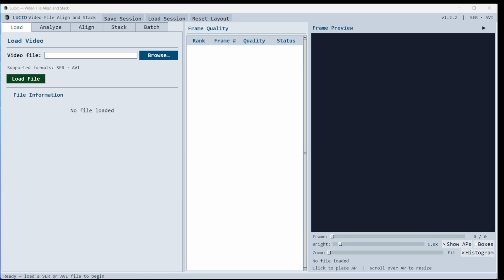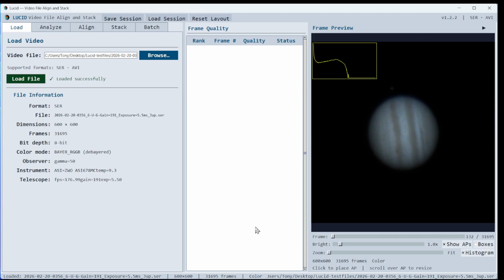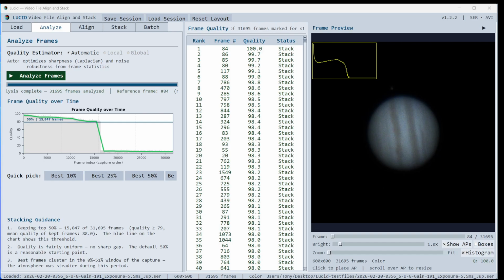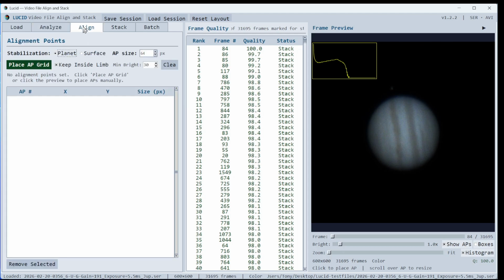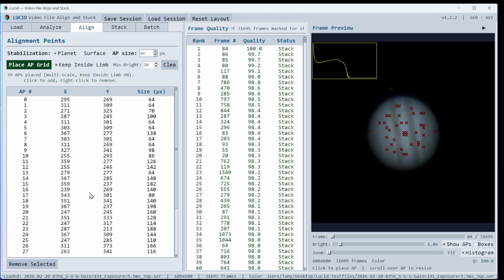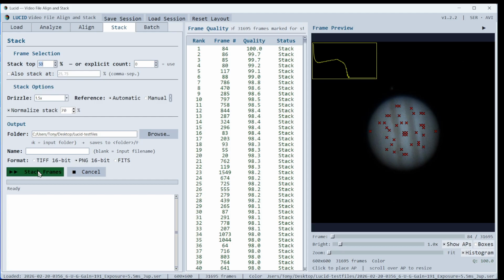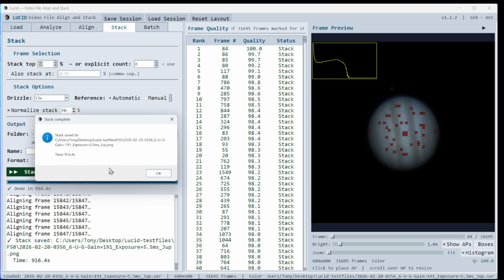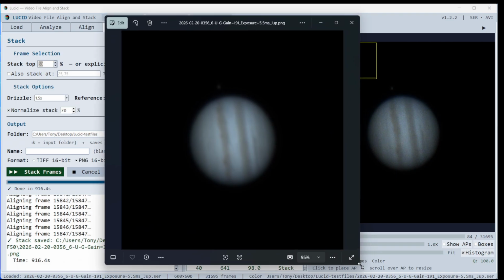Lucid - Video File Align and Stack - Jupiter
This video shows align and stack processing of a Jupiter video file, processed with the new free open source Lucid video file align and stack software that runs natively on Linux, macos and Windows.

ZWO ASI 678MC with 9.25" SCT at 2350mm, approx 180 seconds video capture, approx. 6ms exposure, 150fps, best 50% stacked, ready for processing in Kepler.